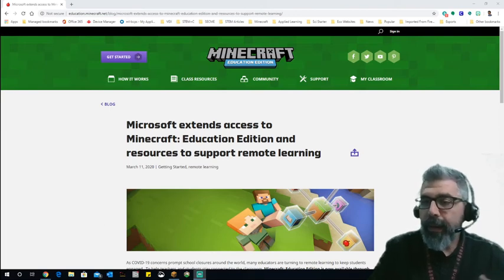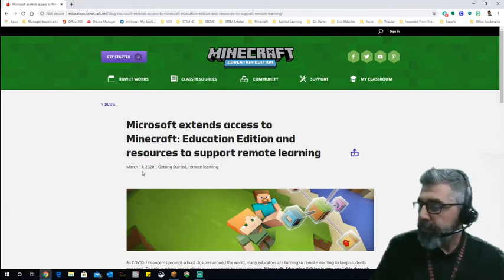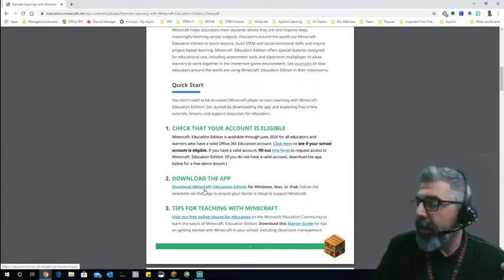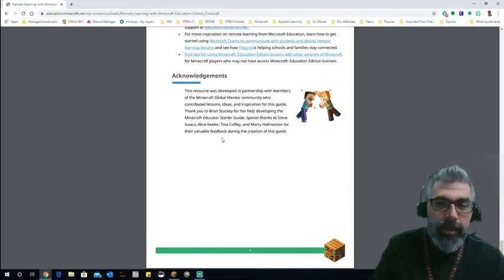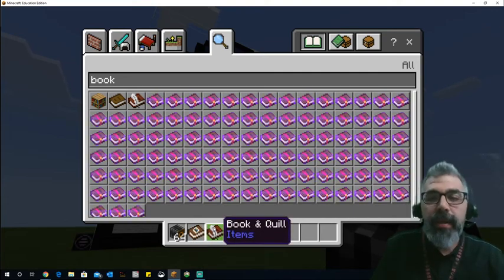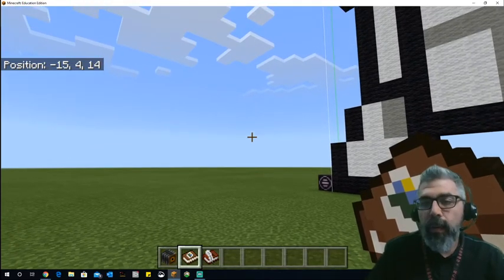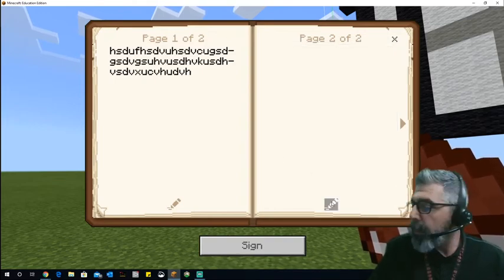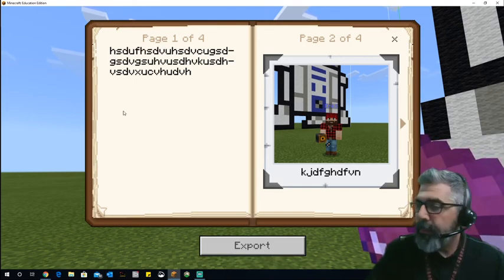Remote Learning with Minecraft Education Edition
In this week's video, we discuss the possibilities of using Minecraft Education Edition as a tool for remote learning with the uncertainty of COVID-19.

Learn more about how Microsoft is providing free software licences and resources

Minecraft tools used in this video:
Camera
Portfolio
Book & Quill